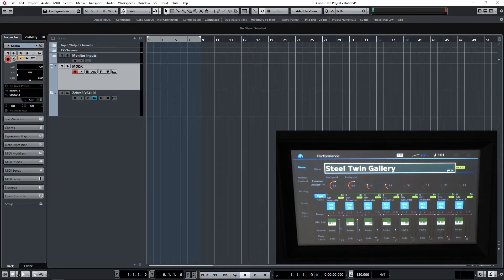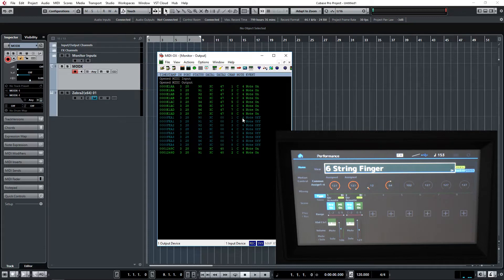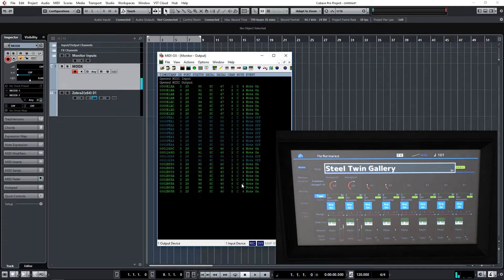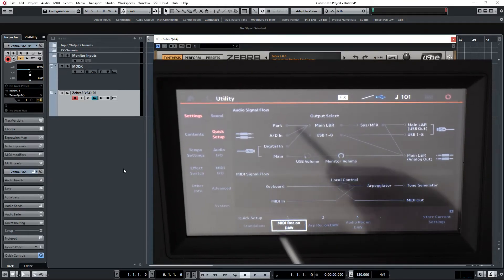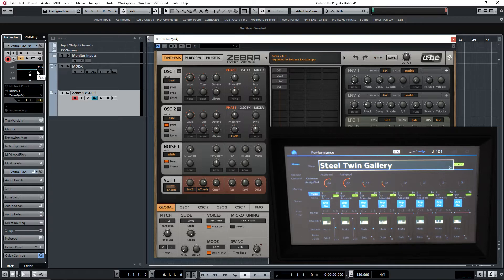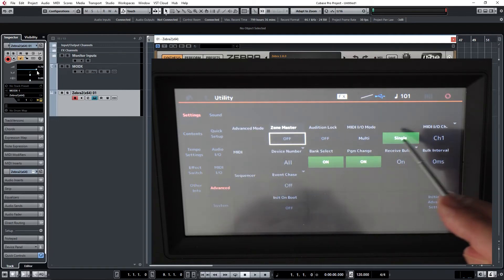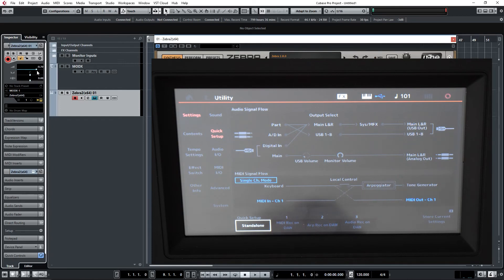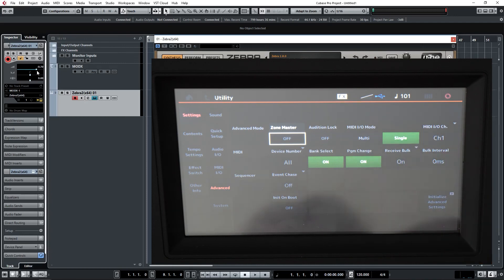Yamaha MODX - Midi Modes For VSTs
Using Quick Setups and disabling Multi Midi Channels for VST's